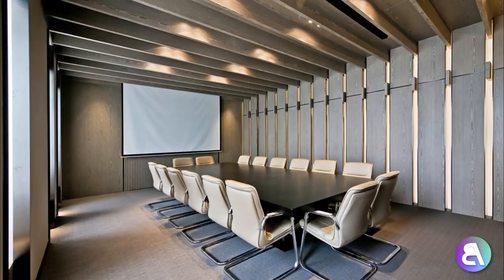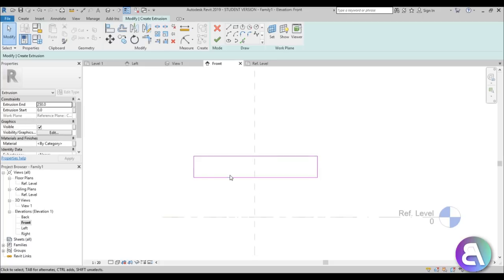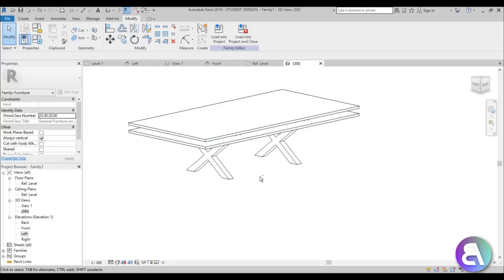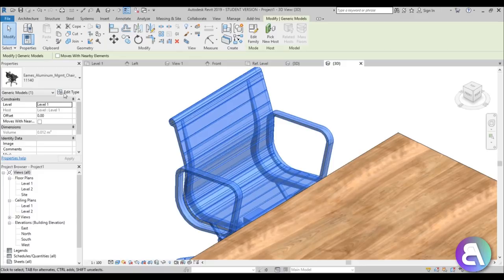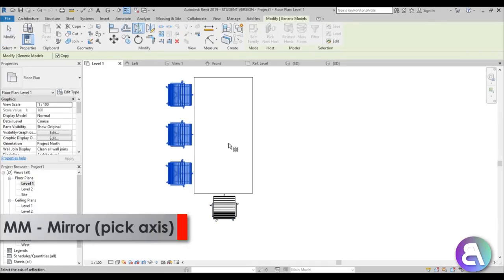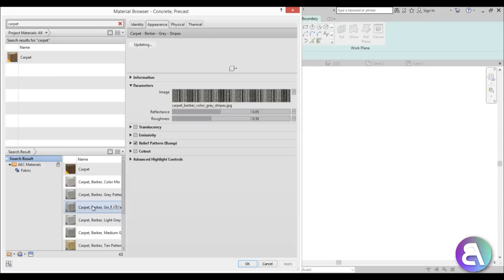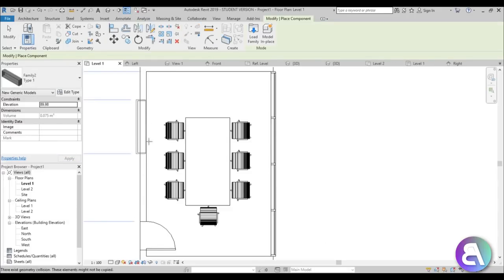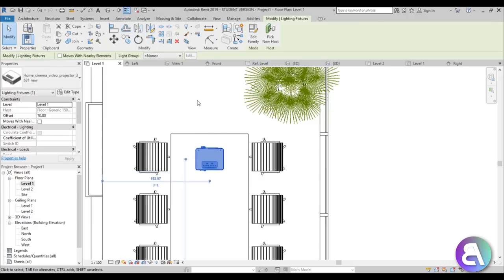Office Interior Design in Revit tutorial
In this tutorial I show you how to model an Office Interior Design in Revit.

Revit Shortcuts:

GR - Grid
RE - Scale
EL - Elevation
WA - Wall
Al - Align
SL - Split Element
OF - Offset
TR - Trim/Extend
AR - Array
CO - Copy
TX - Text

Additional Tags: Office, interior, chair, table, furniture, design, architecture, family,  Structural, Beam, Column, Beam System, Light, family, family editor, street light, Revit, Architecture, House, Reference Plane, Detail Line, Floor,, BIM, Building Information Modeling. Building, Roof, Roof by element, Roof by extrusion, How to model a roof in revit, Revit City, Revit 2018, Revit Turorials, Revit 2017, Revit Autodesk, Revit Architecture 2017, Revit Array, Render, AutoCAD, How to model in Revit, learn Revit, Revit Biginner tutorial, Revit tutorial for Beginner, Revit MEP, Revit Structure